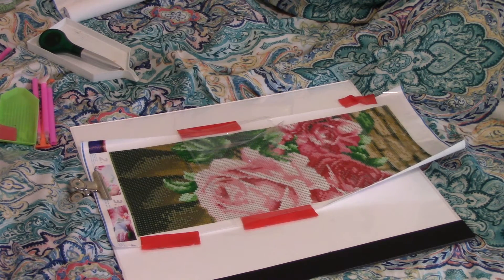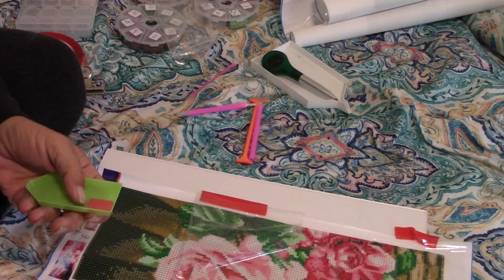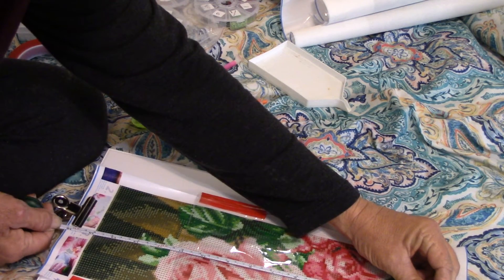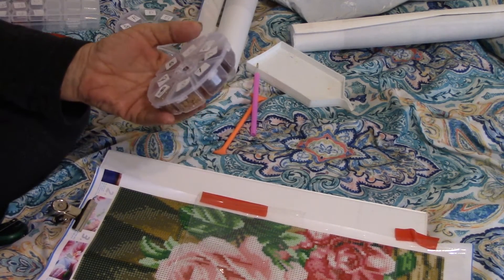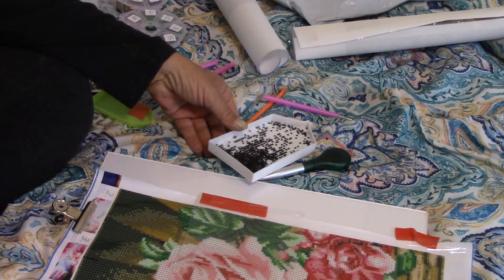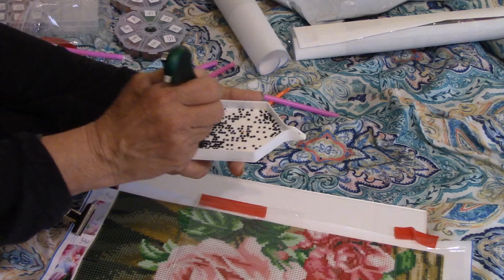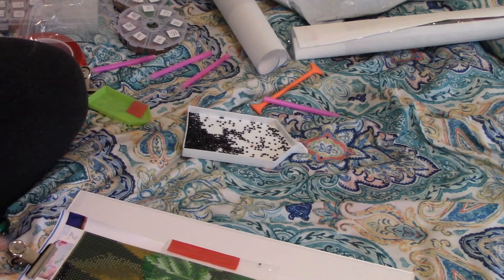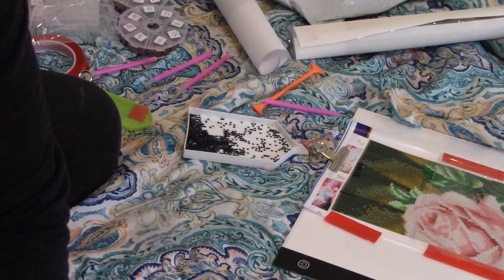learn to diamond paint